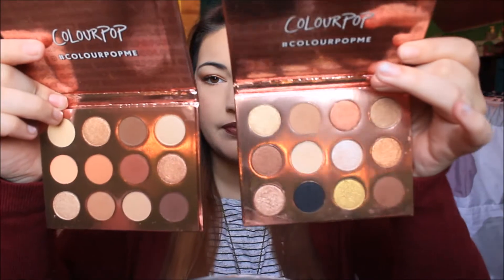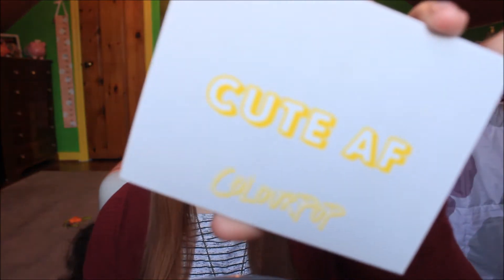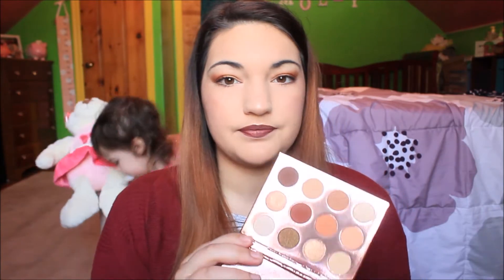NEW! Colourpop “Double Entendre” Pallet | Review & Tutorial | Erica's Life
Hey Everyone!

-Erica & Molly

*Makeup Instagram - Mommys_Makeup_Life